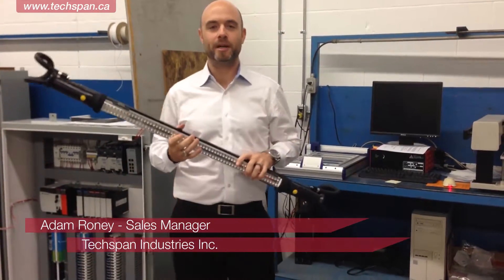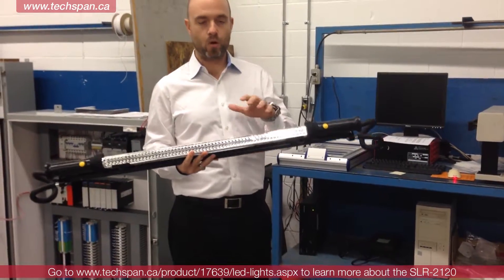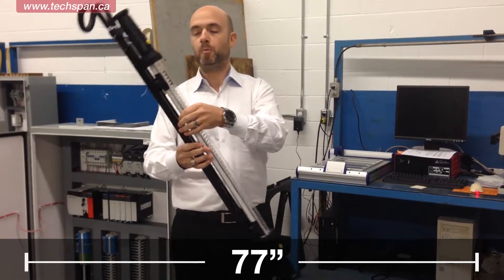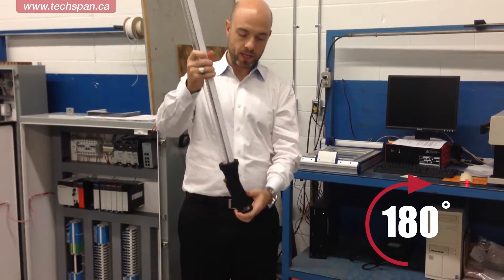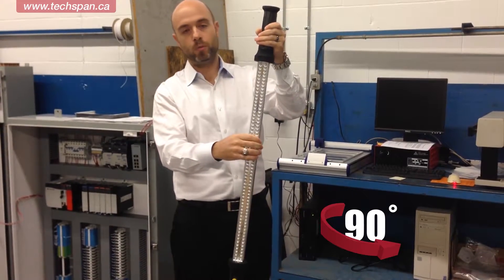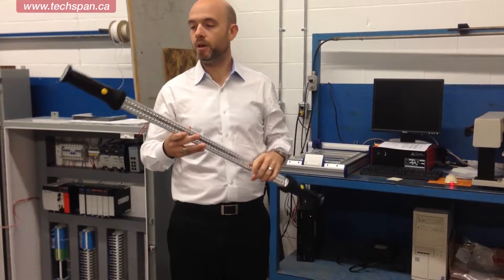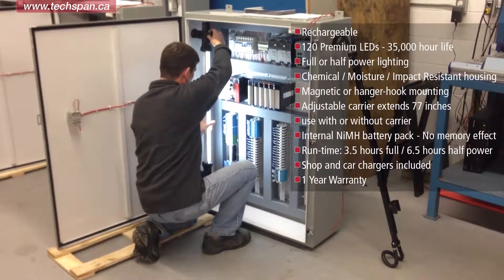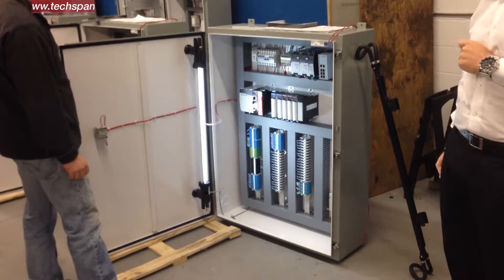SLR 2120 Tech Tuts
Adam Roney demonstrates Techspan's SLR-2120 Panel Light